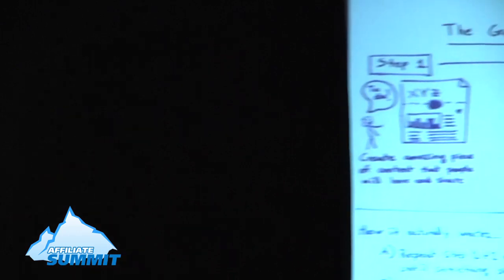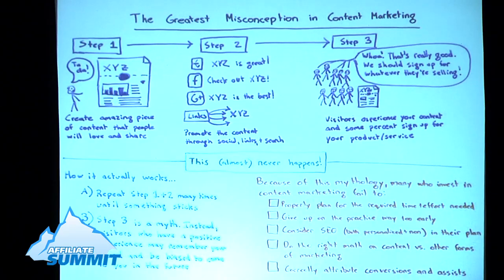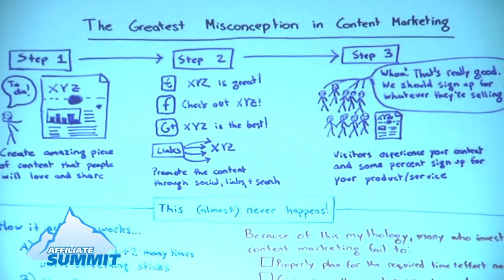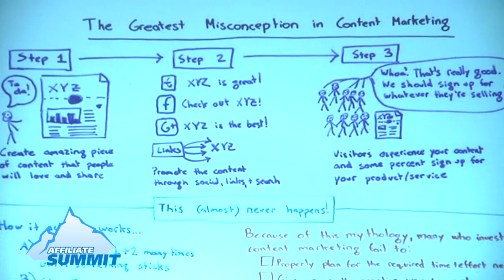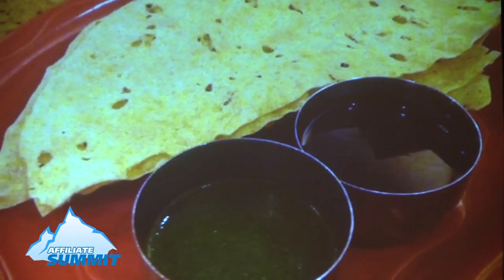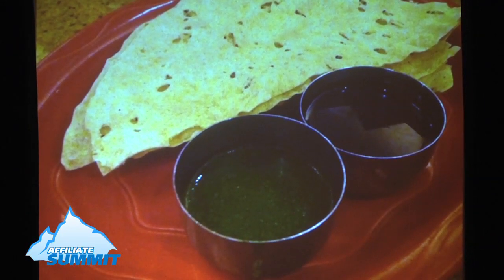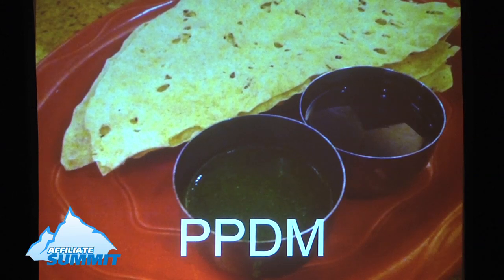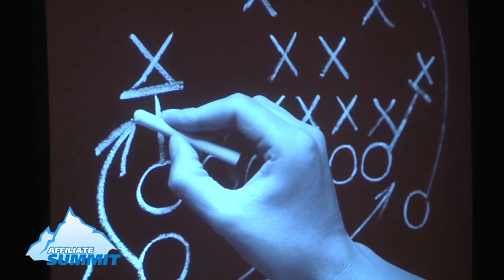Successful Content Marketing in 30 Minutes a Day from Affiliate Summit East 2014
This was a conference session titled  Successful Content Marketing in 30 Minutes a Day from Affiliate Summit East 2014, which took place August 10-12, 2014 at New York Marriott Marquis.

Session speaker:

Scott Jangro, President & Co-Founder, Shareist, Inc

Session description:

Content is king. Coming up with great stuff share and write about every day is hard. Learn how to keep your social media, blogs, and newsletters active with great content, for you and your clients.

Experience level: Intermediate
Target audience: General
Niche/vertical: Content

This three day conference includes networking with thousands of affiliates, affiliate managers, advertisers, OPMs/agencies, solution providers, and networks. Plus dozens of educational sessions covering the latest trends and information from marketing experts.